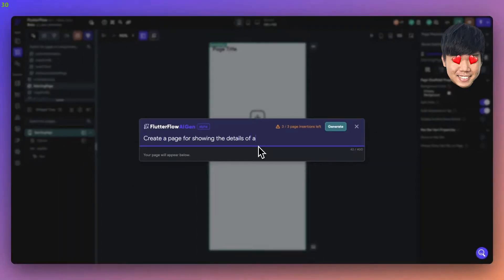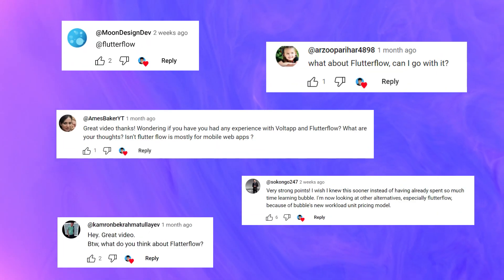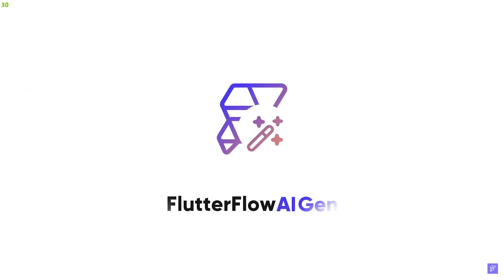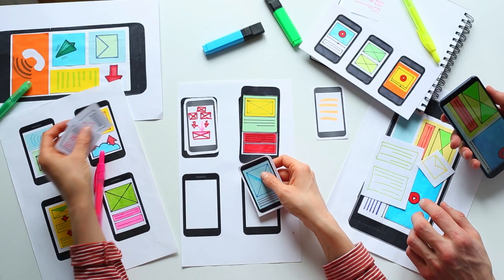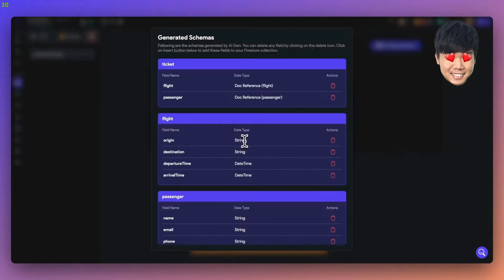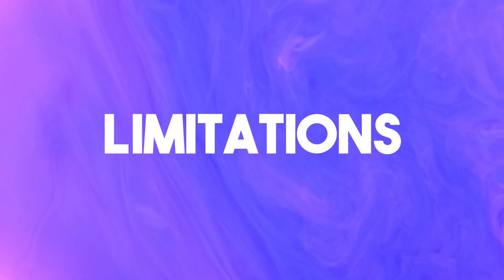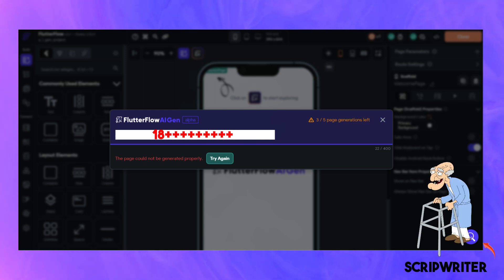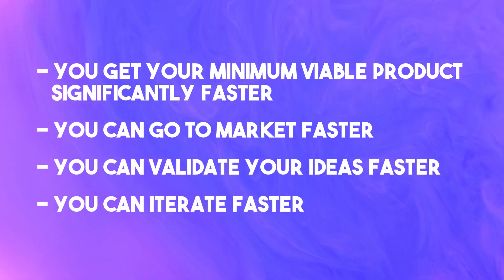How To Create An App in 5 Mins (AI No Code App Builder)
Ok, let's be frank. You probably won't be able to create an app in 5 minutes, even with AI.

But if you plan ahead all the prompts, you might actually be able to do it.

Still, what we're talking about here is about how you can build apps much faster with the help of AI and this is what fascinates me.

Try it out and let me know what you think of Flutterflow's AI Gen!